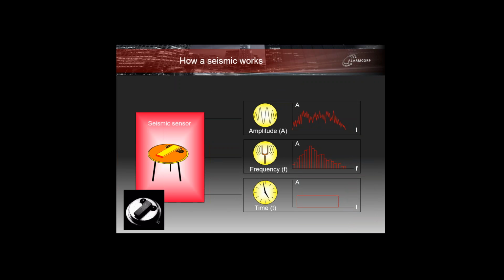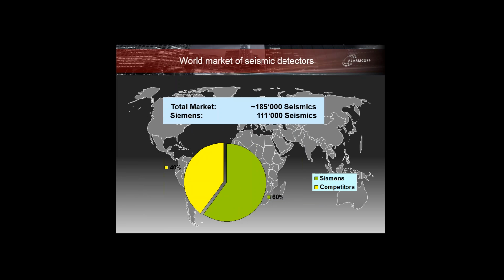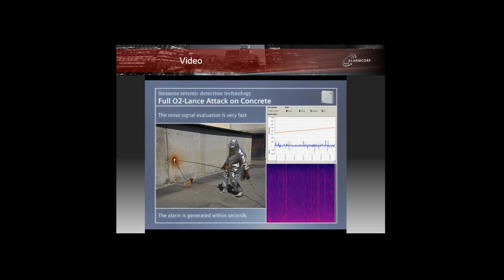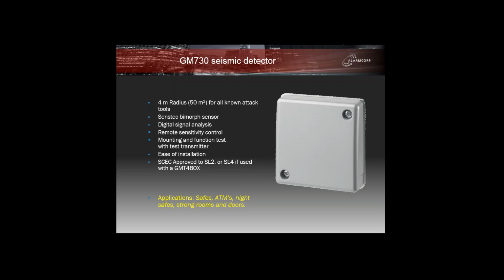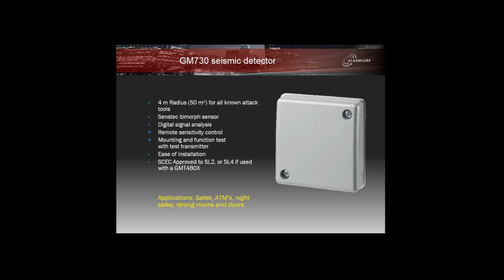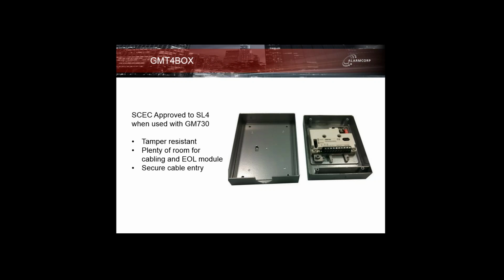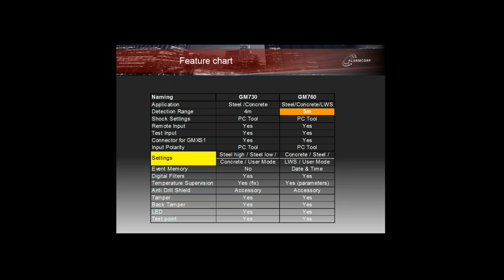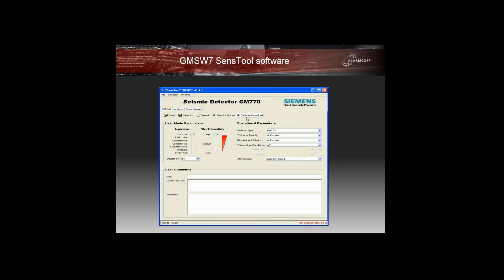Webinar - Seismic Detectors The Proven Performer. Recorded 20/2/14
Seismic Detectors The Proven Performer